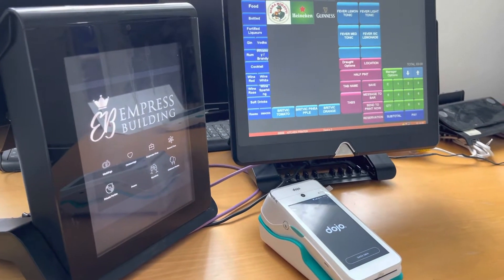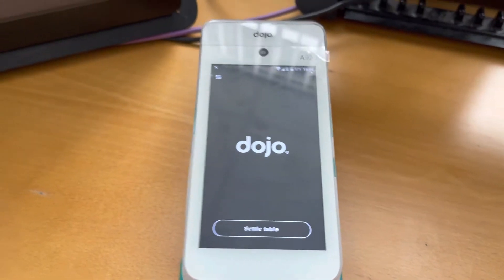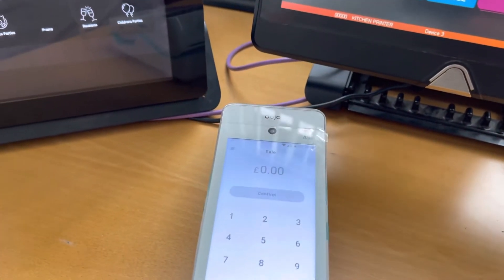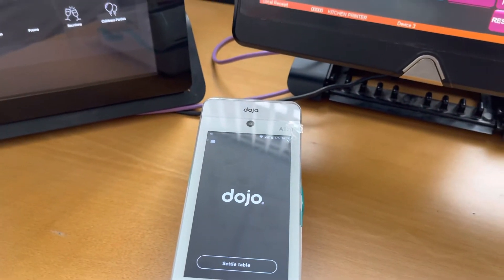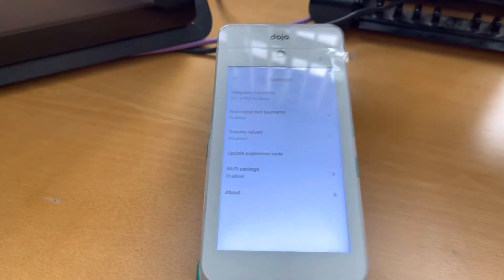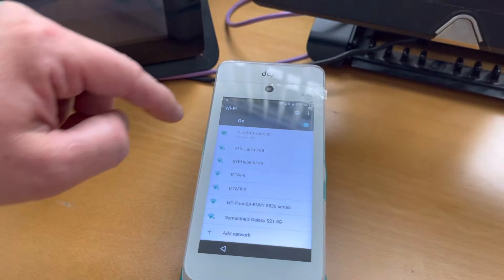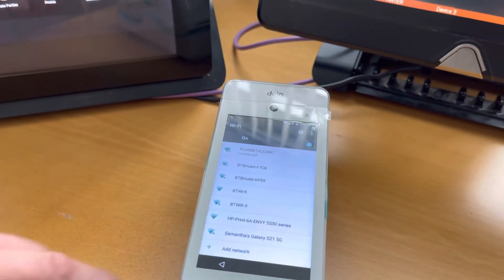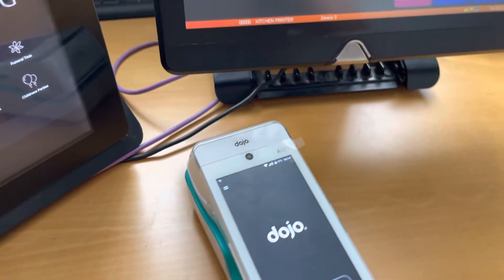Zonal emulation with DOJO card machine integration / change Wi-Fi connection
This shows how to use dojo card machine in standalone and how to change dojo / paymentsense Wi-Fi connection. Not ingenico.